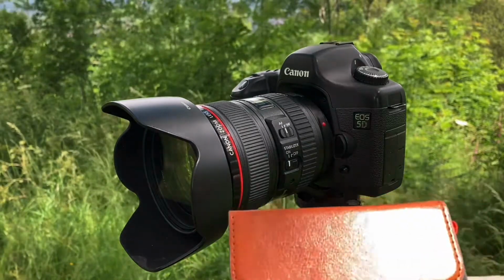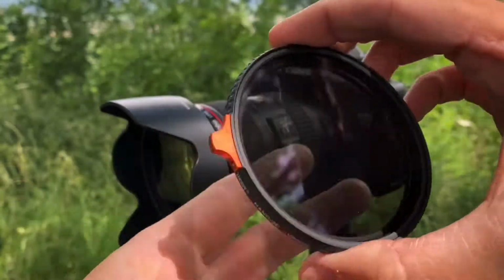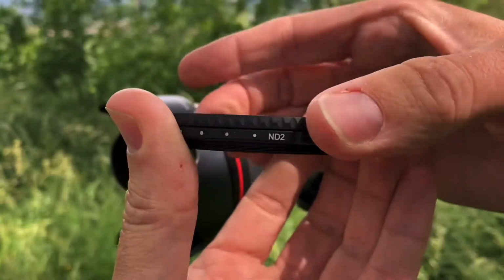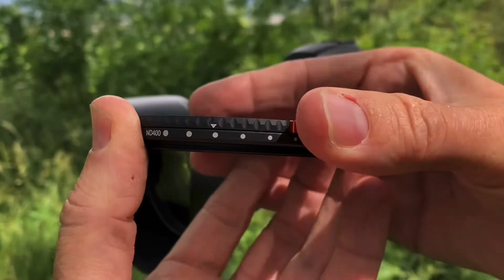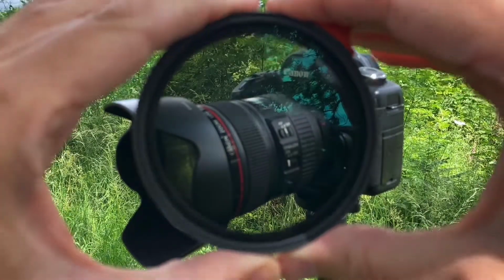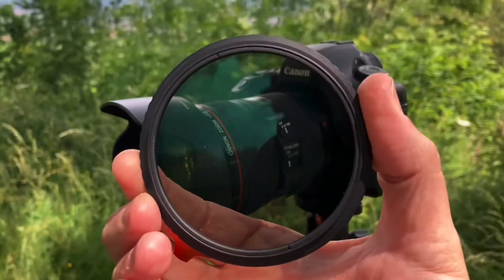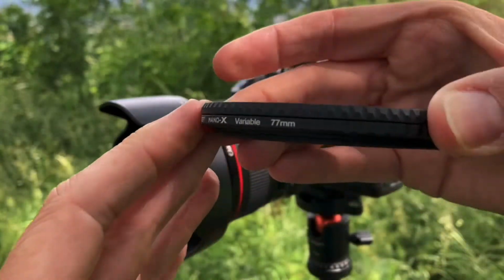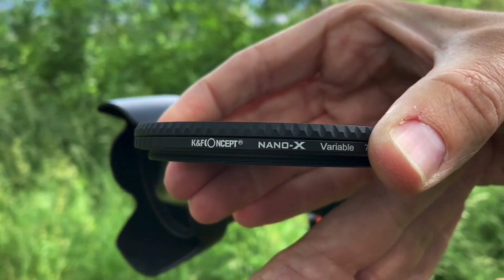K&F Concept ND2-ND400 (9 Stop) Variable ND Filter Review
K&F Concept sent me the K&F Concept HD Putter 77mm ND2-ND400 (9 Stop) Variable ND Filter to try and I really like the design. In this video I share my thoughts on the filter and what I plan to use it for.

Here is a link to the filter on Amazon

My full list of recommended equipment.
Visible Dust Sensor Loupe
UK - Direct link to Amazon.co.uk
USA - Direct link to Amazon.com
Canada - Direct link to Amazon.ca
Rocket Air Blower
DustAid Platinum DSLR Sensor Cleaner
WhiBal G7 White Balance Pocket Card
USA and UK- Direct link to Amazon.com
UK -  Direct link to  Amazon (Sekonic FLASHMATE L-308X)
USA - Direct link to Amazon
Canada -  Direct link to Amazon
Canon 5d mk4 - DSLR
Canon 77d - DSLR )
Canon 250d - DSLR
Extension Tubes
Kenko Extension Tubes
Neewer® TT560 Flash Speedlite
UK - Photo Studio Parabolic Reflective Lighting Umbrella
Smart Phone Holder Microphone Rig
Good Microphones
Rode NT - USB Microphone
Rode Video Micro
Samson Go Mic
Canon M50 including lens
Canon 11-22mm lens
Canon Mount Adapter M
K&F Concept TC2534 Carbon Tripod
Slik Sprint Pro III GM Tripod
Neewer LED Softbox Lighting Kit:
20x28 inches Softbox

Just to let you all know I really appreciate you using the links above. It will not cost you anything extra to use the links (I will only receive a commission if you buy the product using one of my links above) This really helps me buy more equipment to review on this YouTube channel and gives me the time each week to make the videos.

K&F concept supplied the filter to me free of charge for review, I have not been paid to make this video.